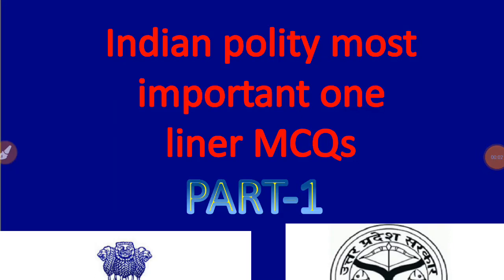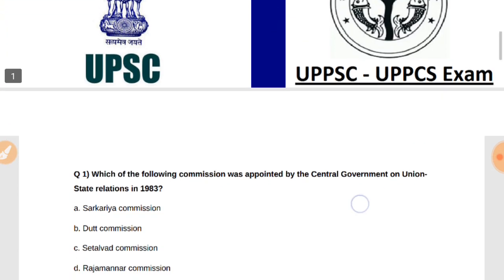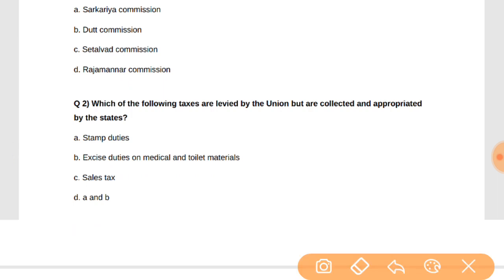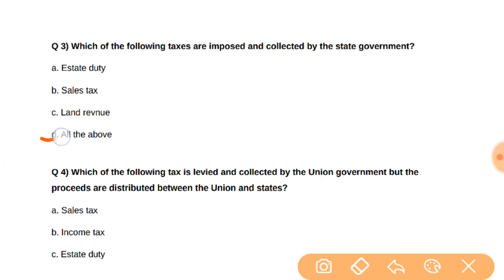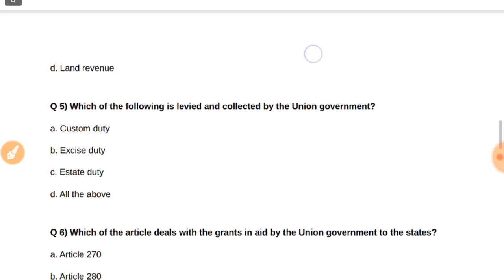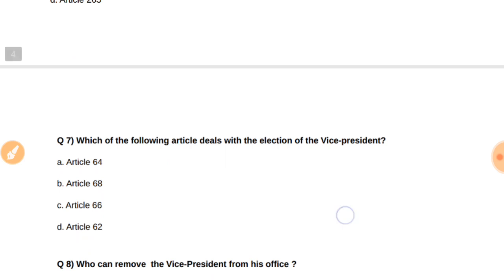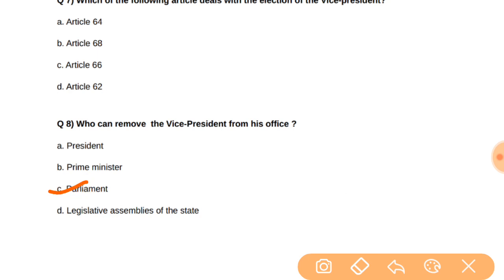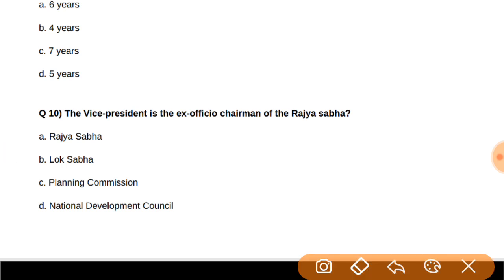Indian polity most important one liner MCQs Part-1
Top indian polity questions and answers - top mcq gk gs questions and answers on polity, useful for all competitive exams like state pcs , uppsc  , ssc cgl mts, ibps , po  , banking and other competitive exams
Indian polity Most Important Questions For UPSC UPPSC Exam
most important facts and concepts of modern india polity - very important for civil services exams in india  , SSC MTS CPO , CHSL , CGL , Police , IBPS , Railway , Banking , PCS Exams - UPPSC , MPPCS , BPSC , JPSC